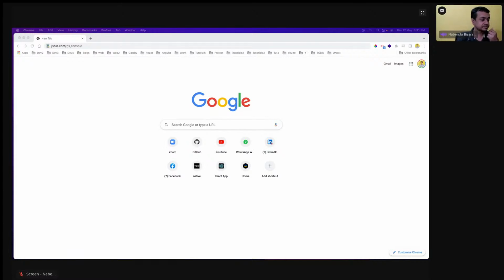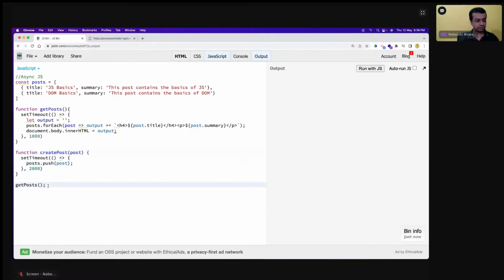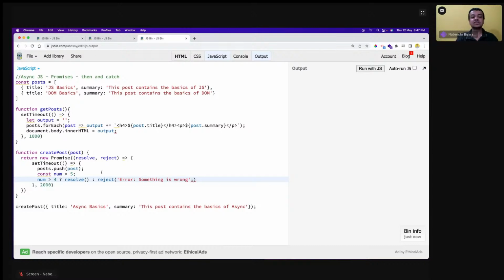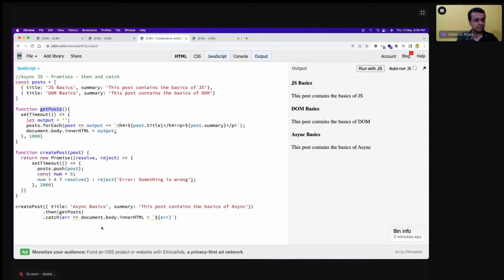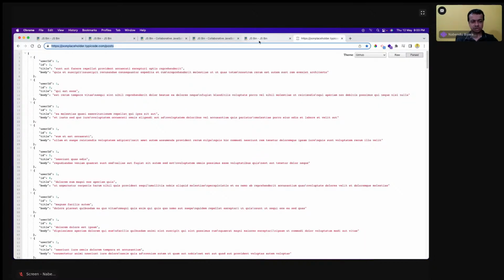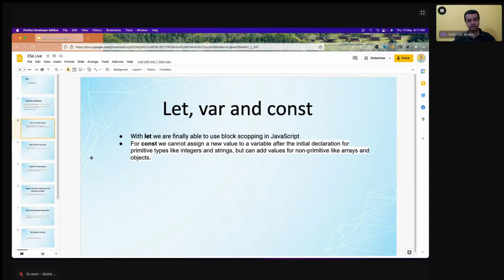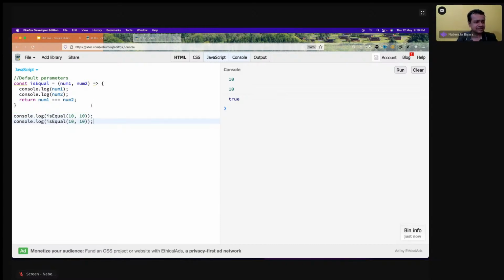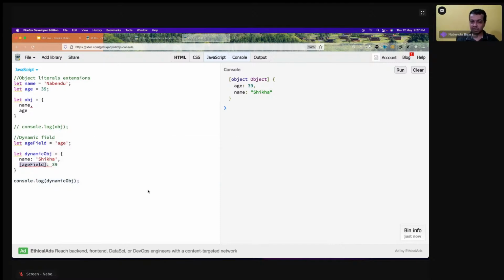🔴 JavaScript Beginner to Advanced | Day 4 | WebAppUpgrade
👉 JavaScript Basics
👉 DOM Programming
👉 Async JavaScript
👉 ES6